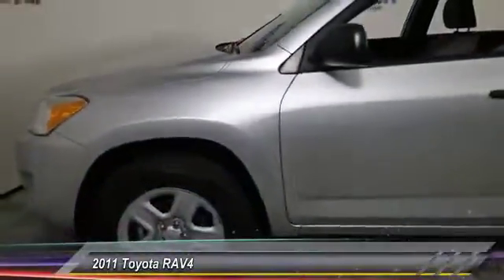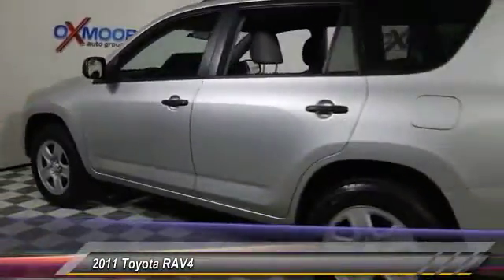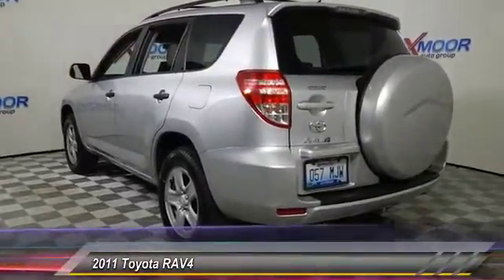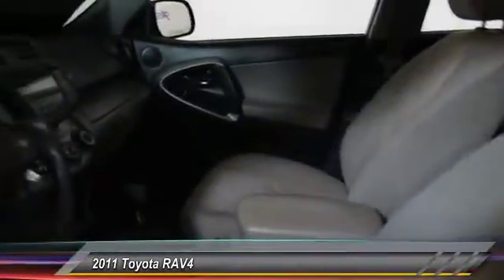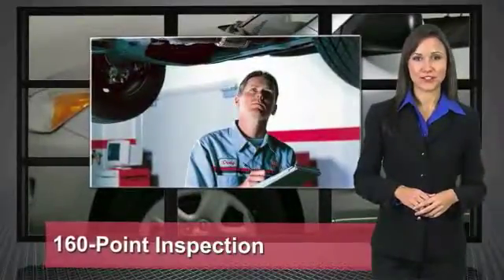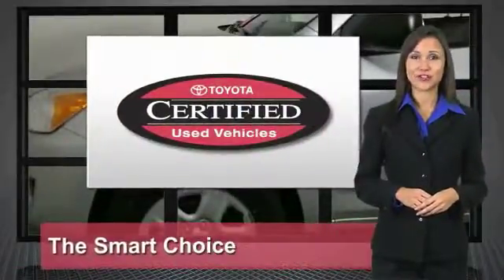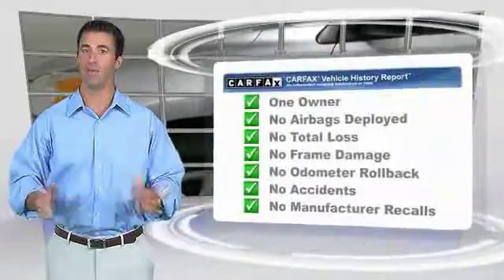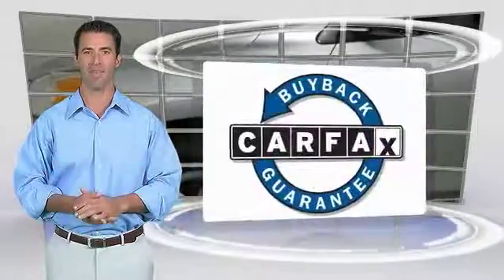2011 Toyota RAV4 Louisville KY U18762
Oxmoor Toyota
8003 Shelbyville Road Louisville